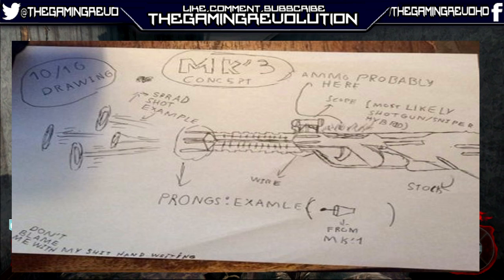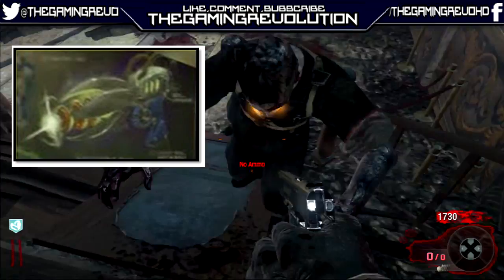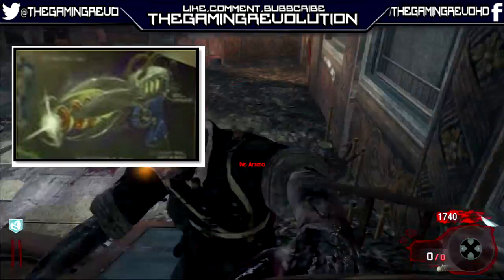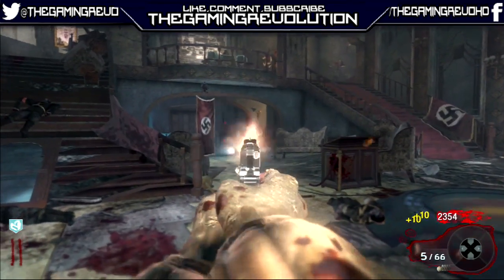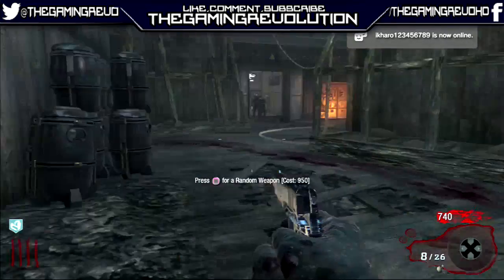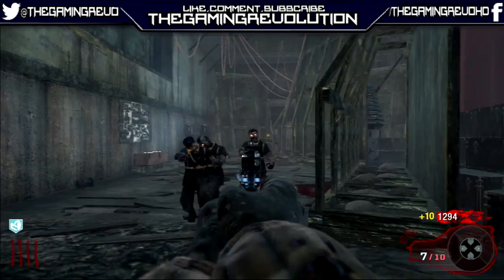Call of Duty Black Ops 3 ZOMBIES POTENTIAL DLC 3 RAY GUN MARK 3 IN-GAME IMAGE LEAKED?